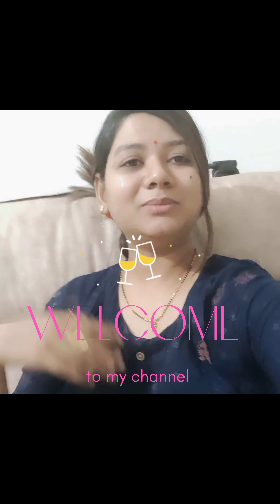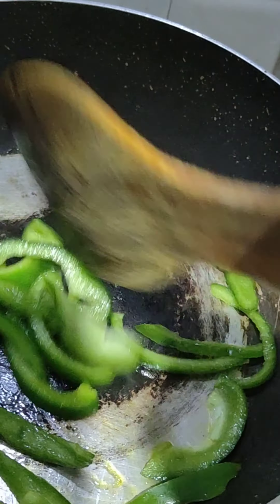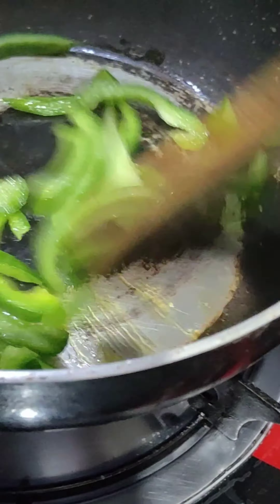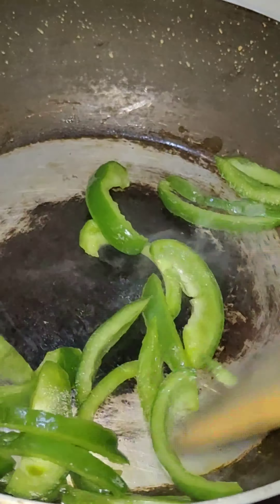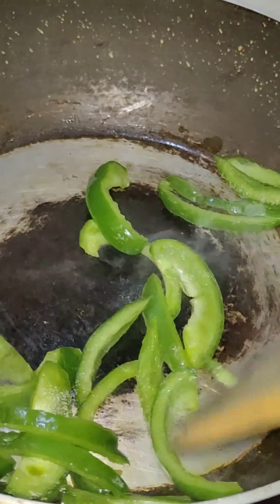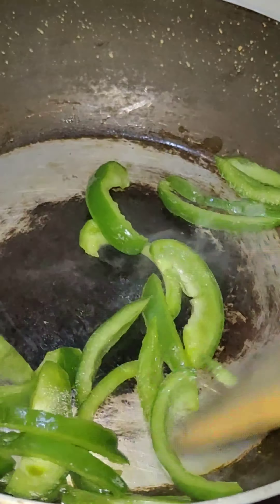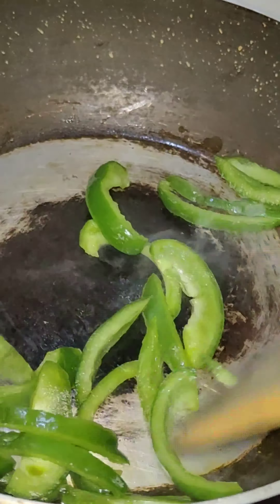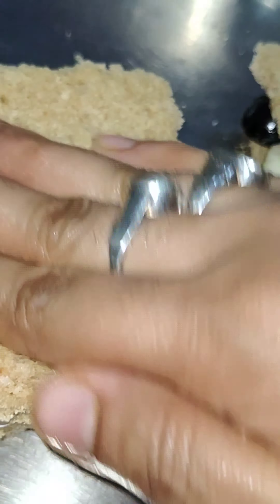how to make sandwich 🥪 // unique method // simple sandwich